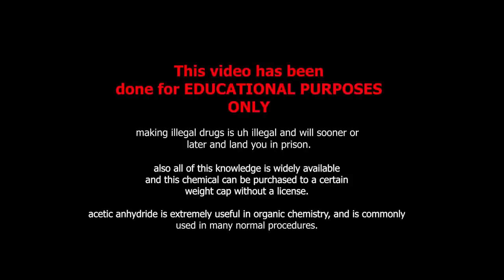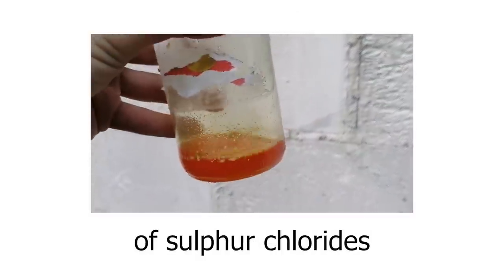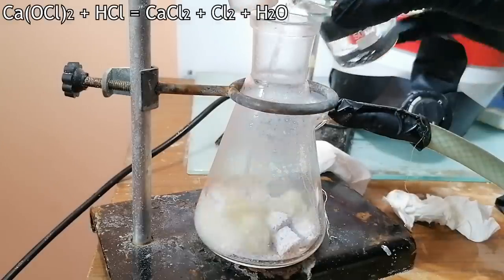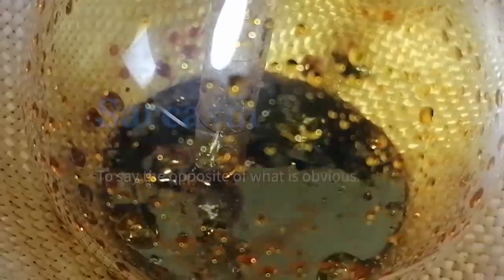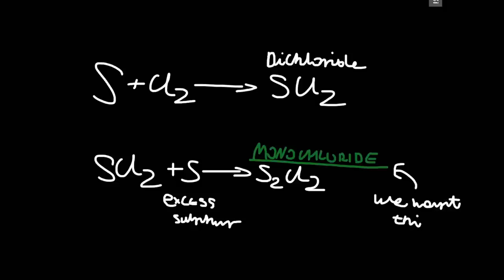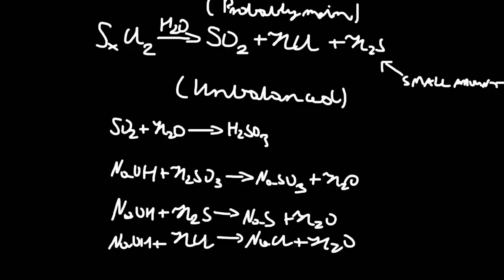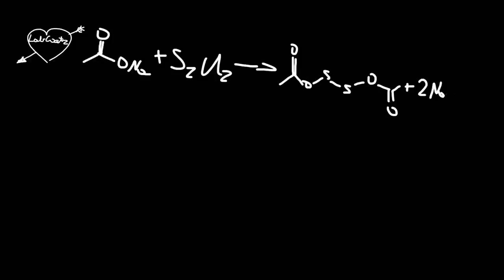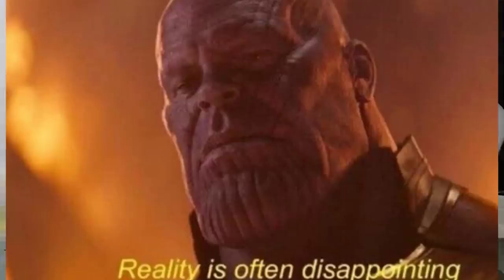Making Acetic Anhydride to piss off my FBI agent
Making Acetic Anhydride from sulphur chlorides, cool organic chemistry experiment, one of reagents for making sulfanilamide. pissess off all FBI and DEA agents.

VIDEO DONE FOR  EDUCATIONAL AND COMEDIC PURPOSES, DO NOT ATTEMPT AT HOME.